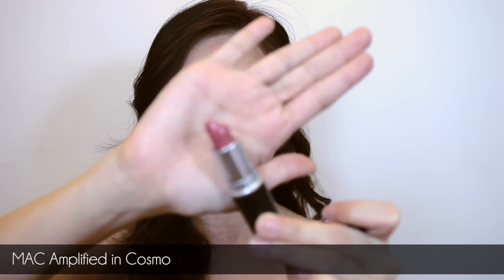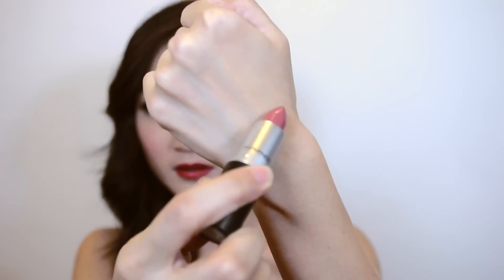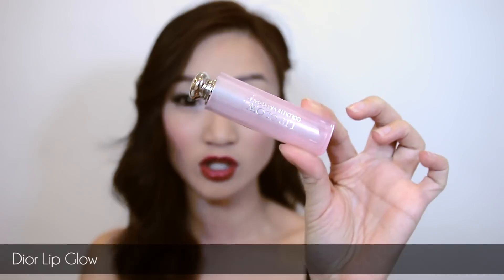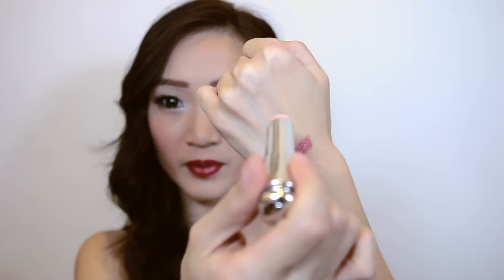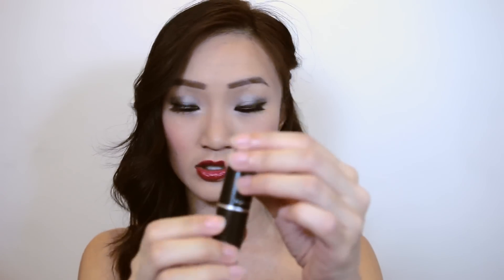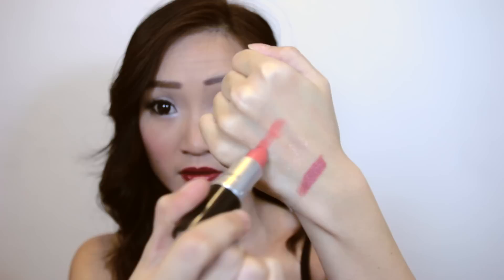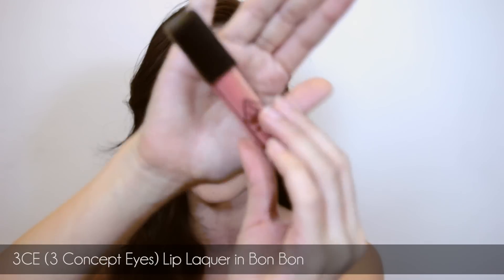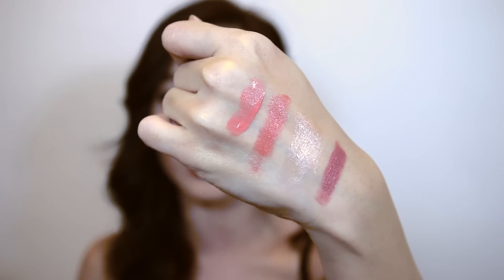Step's Top 5 ♥ Lipsticks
♥ INSTAGRAM & TWITTER @steppiness ♥

Hope my top 5 series of favourite products helps you guys! :)

1 ♥ MAC Amplified in Cosmo
2 ♥ Dior Lip Glow
3 ♥ MAC Cremesheen in Ravishing
4 ♥ 3CE Lip Lacquer in Bon Bon
5 ♥ MAC Matte in Ruby Woo